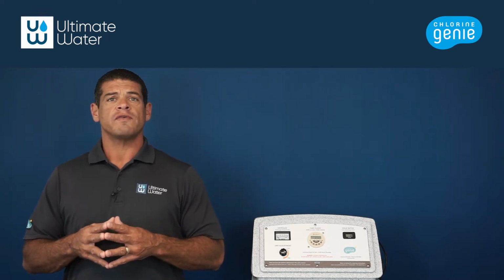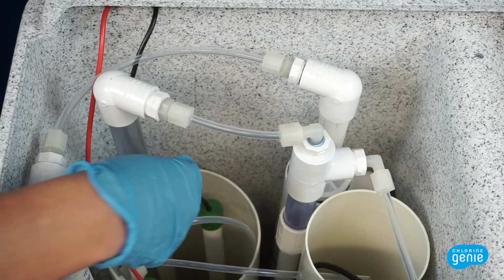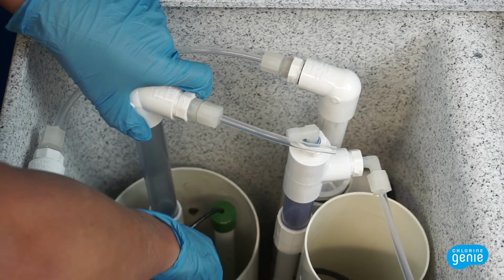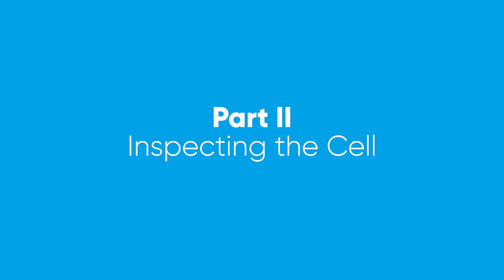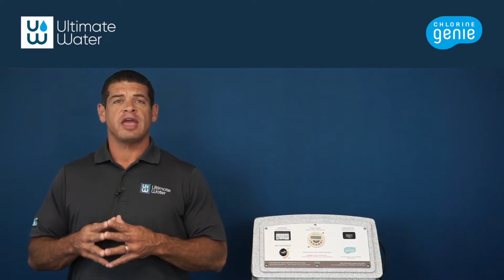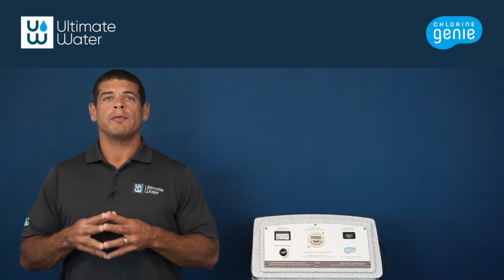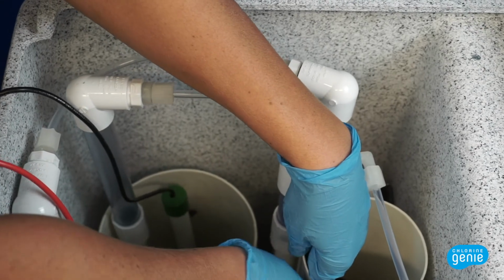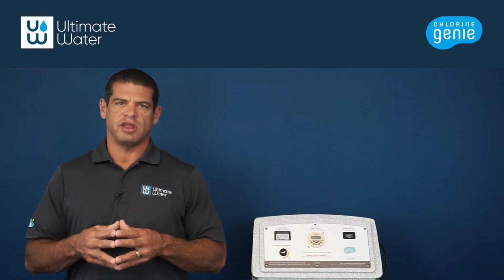How to Inspect the Cell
Is there an issue with the chlorine generating Cell? Is the unit producing less-than-expected chlorine? How can I inspect the unit's Cell?
Watch this video to understand how to perform a comprehensive inspection of the Chlorine Genie Cell.